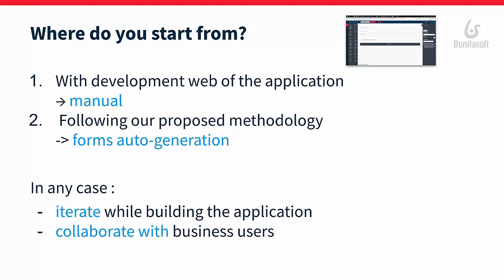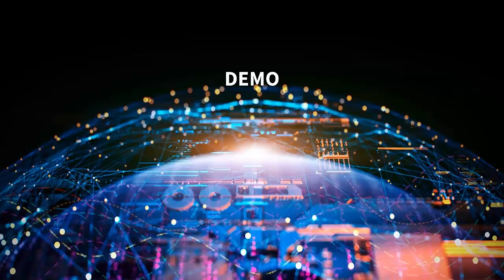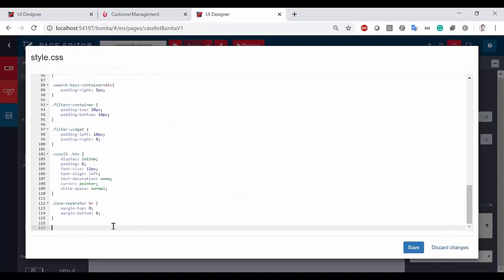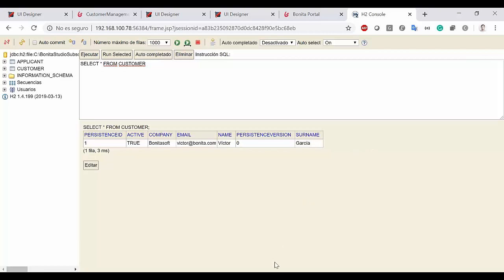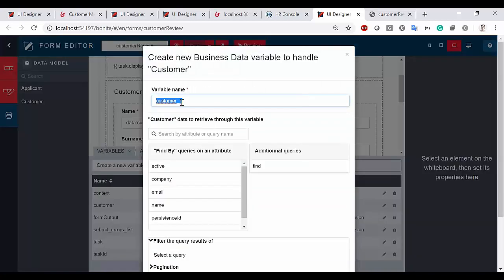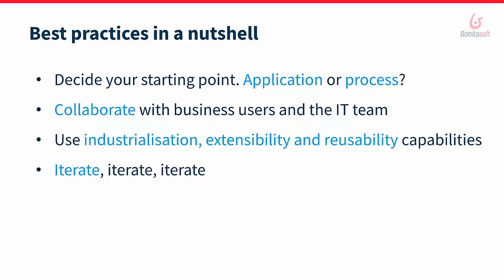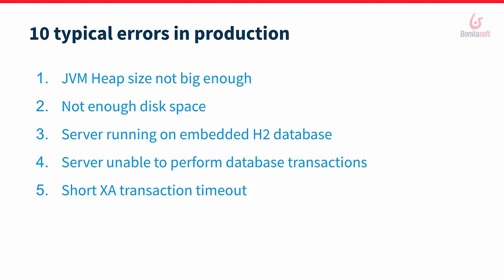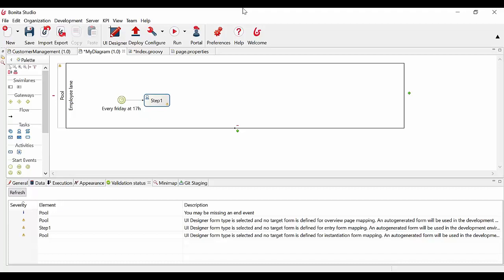Best Practices 4 - Web UI development and Bonita infrastructure setup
Chapter #4

The go live is approaching, your process automation project is on track, your first iteration is almost complete - and you have only two important aspects left to tackle: development of the web interface and infrastructure preparation.

The penultimate chapter of our series on good practices focuses on these.

You’ll see how to help your web development team be more efficient with Bonita, leveraging the low-code capabilities of the UI Designer with some tips on manipulating web elements. Then we’ll look at  infrastructure configuration to prepare for production release.